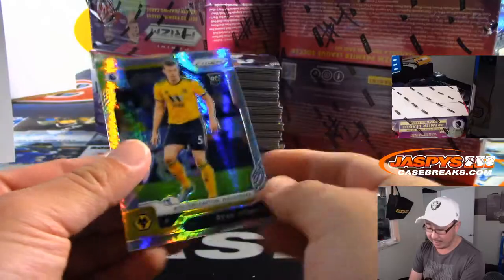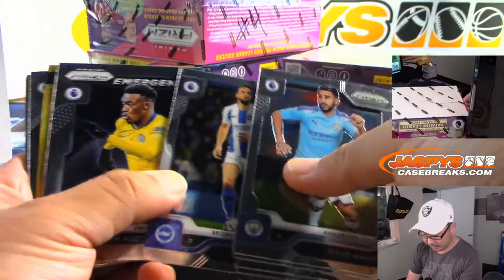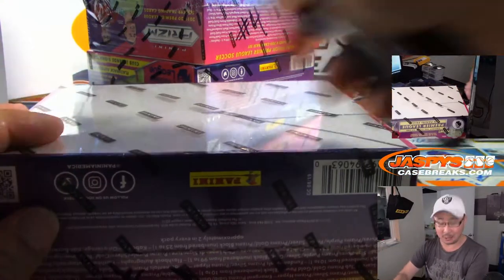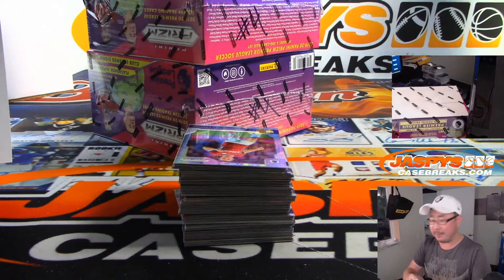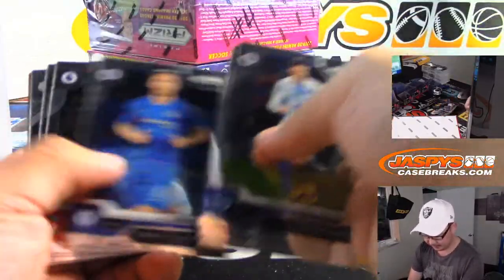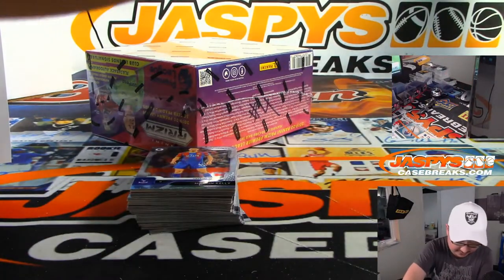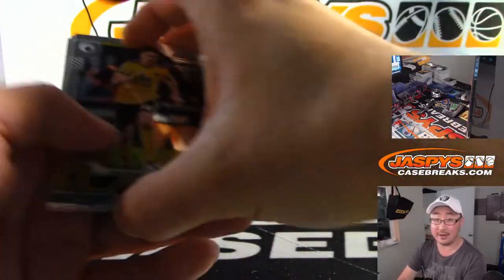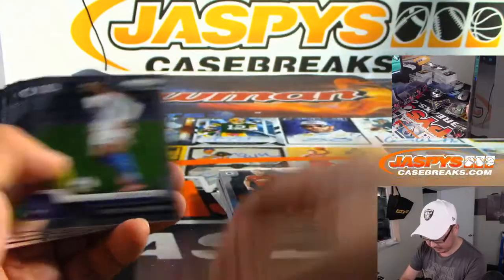Sa, 09/28/19 || 6Box (1/2) PYT #4 || 2019-20 Panini PRIZM ENGLISH PREMIER LEAGUE Soccer (Football)